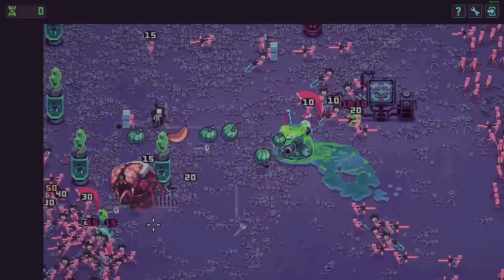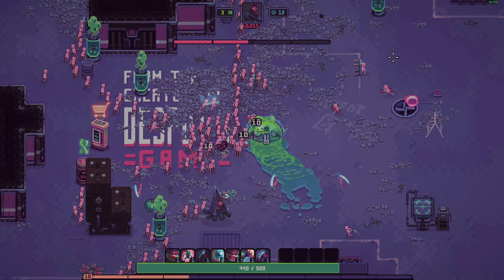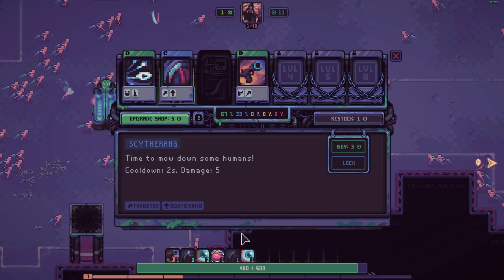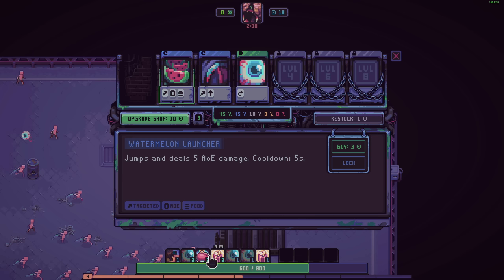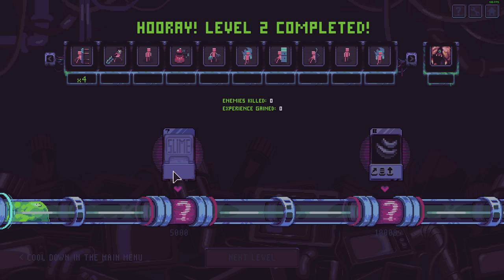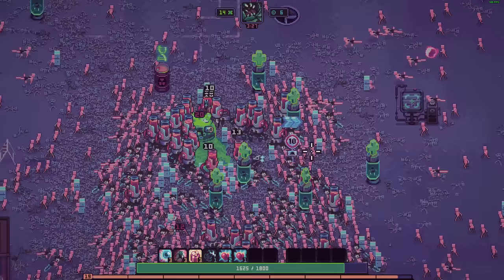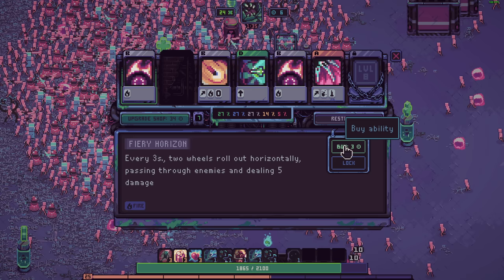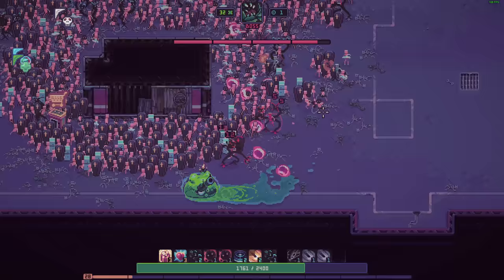Consuming Millions of Monsters to Evolve Our Slime in Slime 3K: Rise Against Despot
00:00 Start
01:13 Round 1
06:59 Round 2
14:31 Round 3
22:32 Round 4